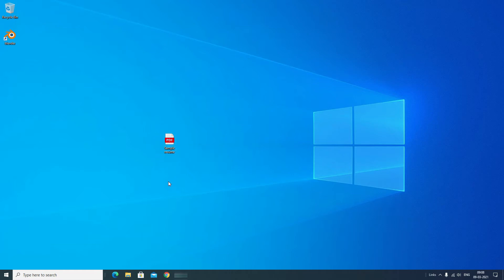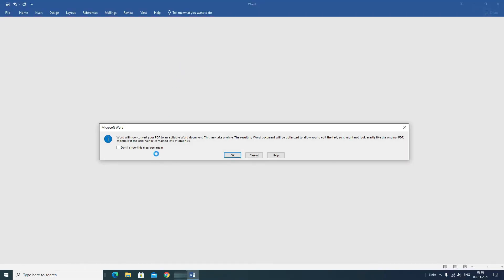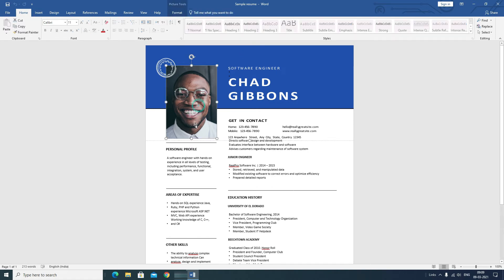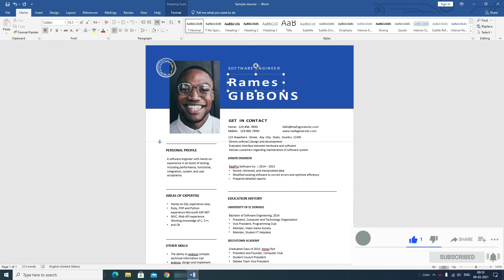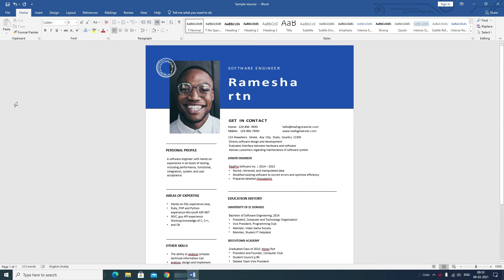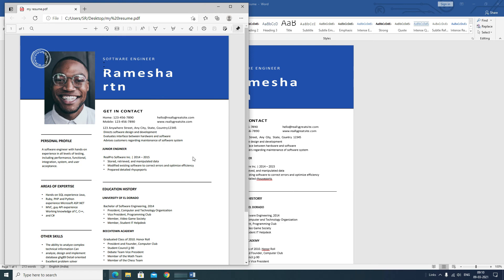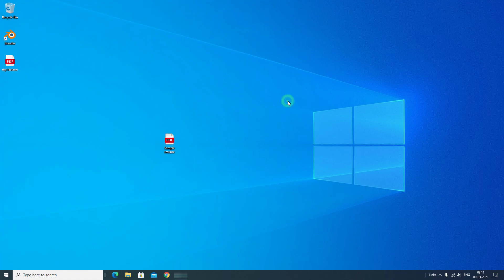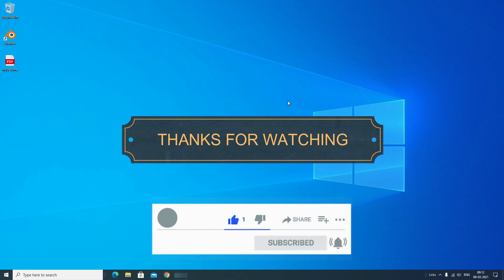How to Convert PDF to Word Document In Windows & Mac (Super & Easy Solution)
This video shows How to Convert PDF to Word (MS Word) In Laptop For Free (Without Using software).

3. How To Fix wifi is not Connecting and Not Working on my laptop windows 10